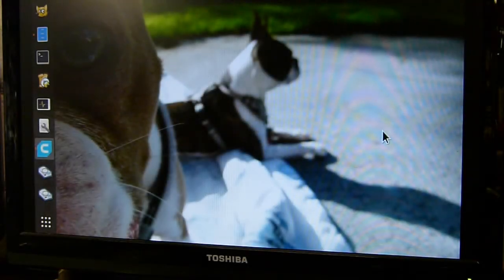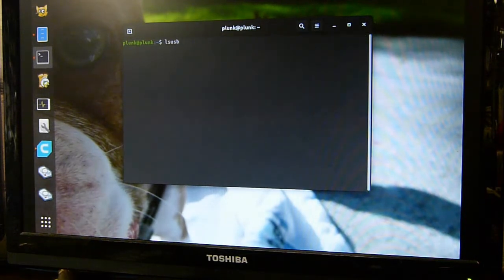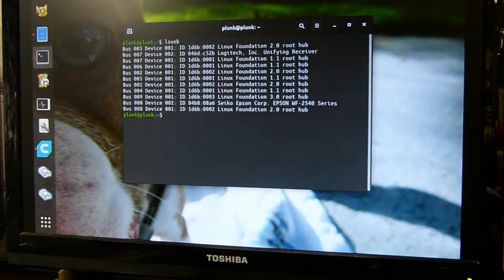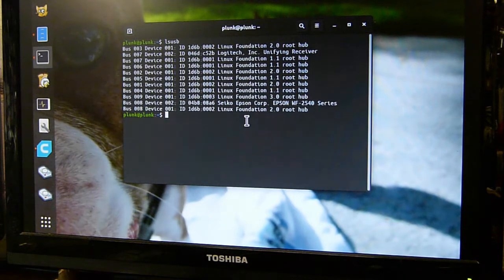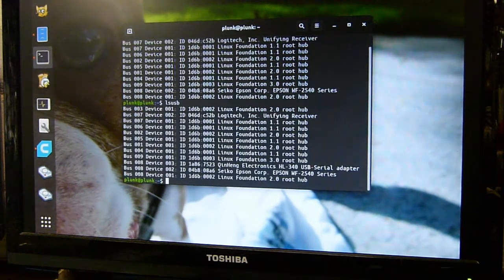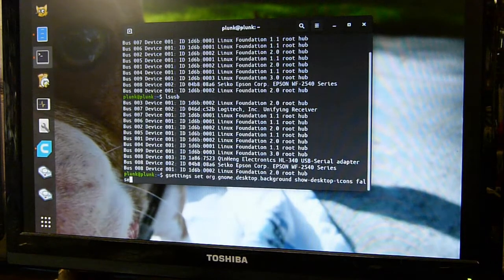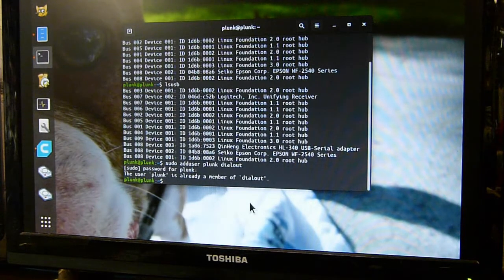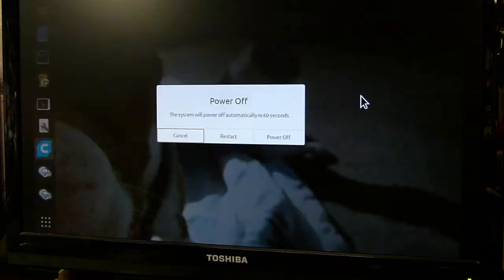How to USB Connect a 3d printer to Ubuntu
Cura didn't recognize my Creality Ender 3 Pro, I knew there was a driver in the kernel because I could see it at the terminal when I, lsusb I added my PC to the dialout list sudo adduser (Your PC name) dialout this worked, the control's showed up on Cura! Good luck. Keep at it.